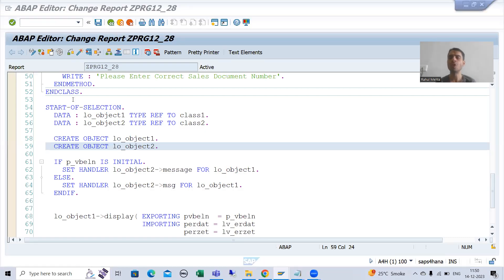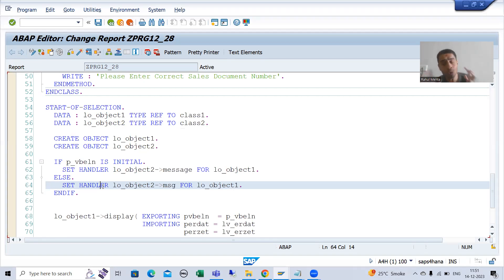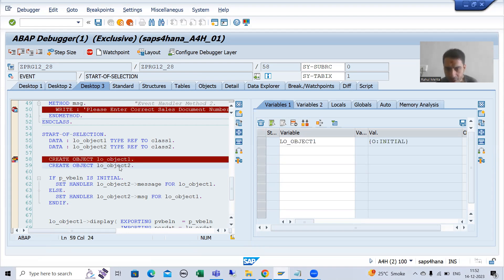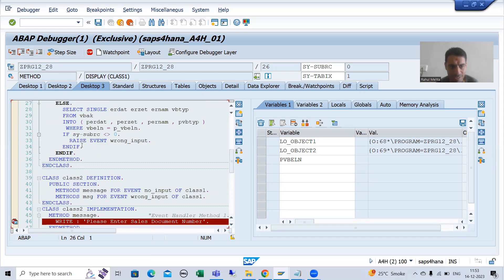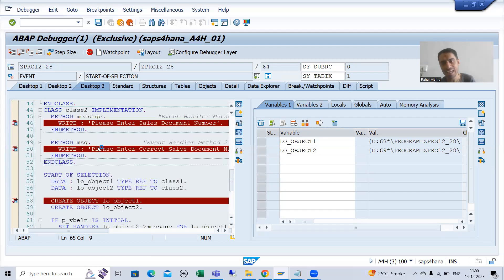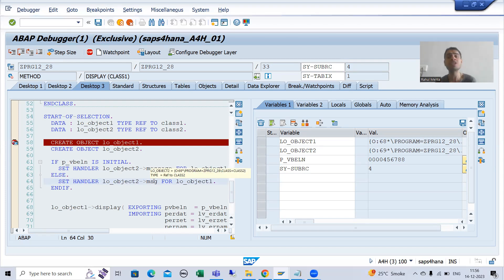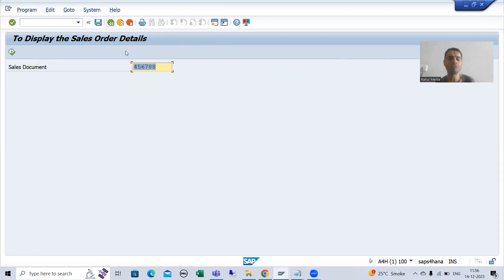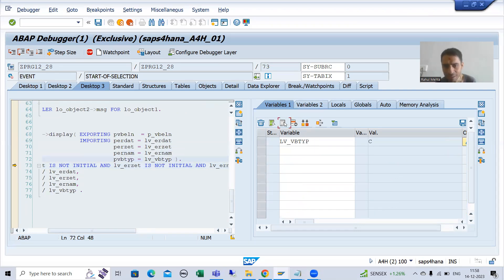42 - ABAP OOPS - Events - Multiple Event Handlers Part2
-Understanding of the Execution of Multiple Handler Methods in the Debugging Mode.